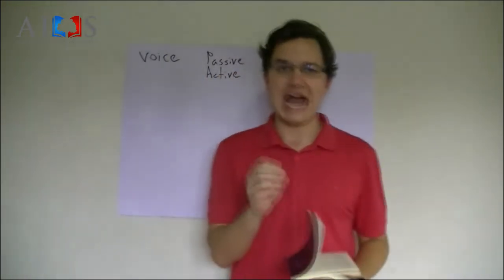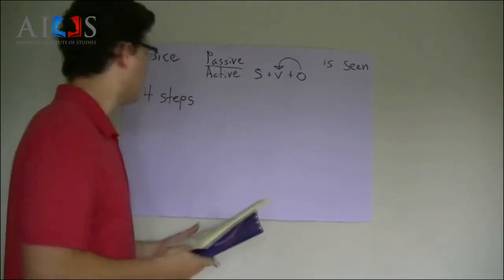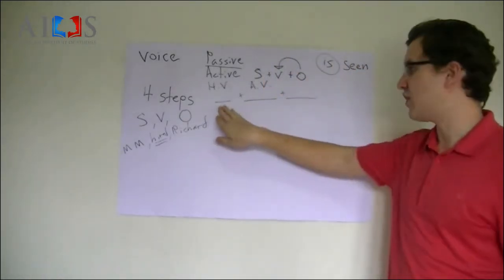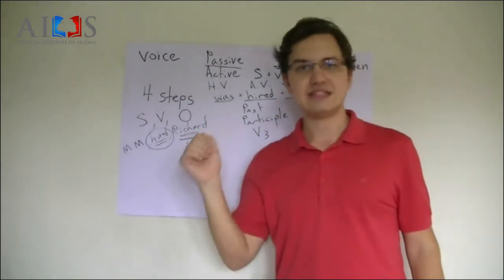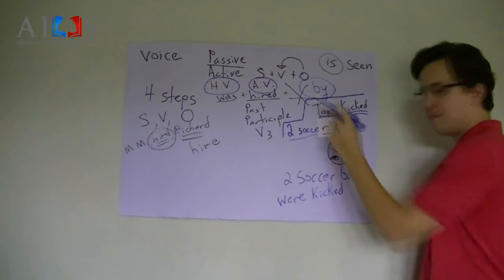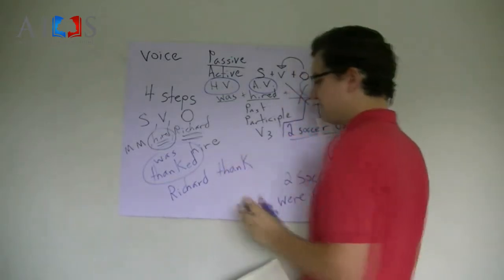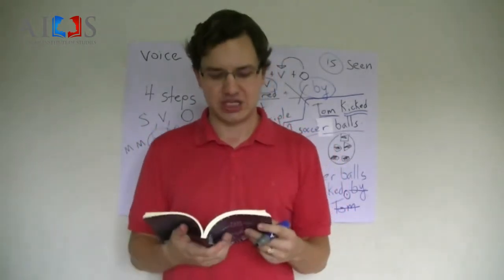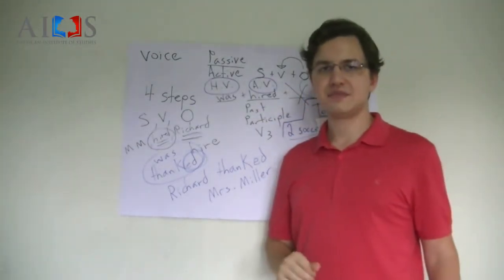AIOS Handbook : Lesson29 Passive Voice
ประกอบเนื้อหาจาก AIOS Handbook : The American Way บทที่ 29 เรื่อง Passive Voice